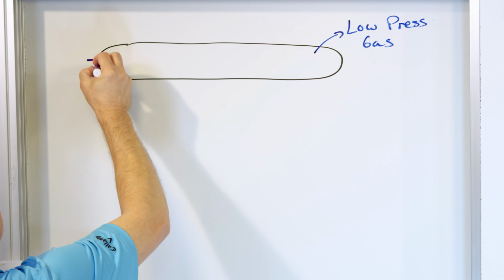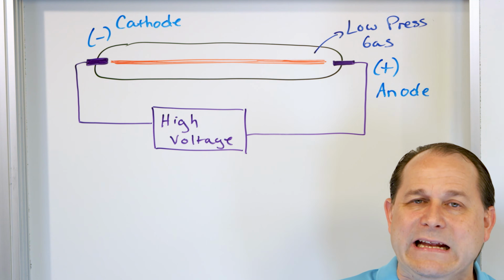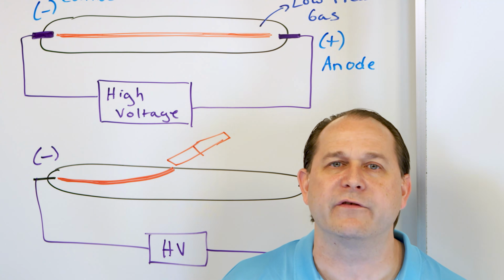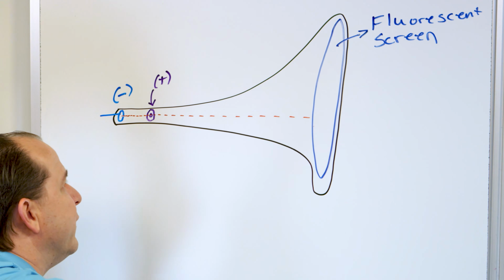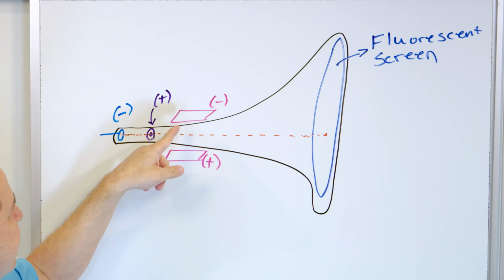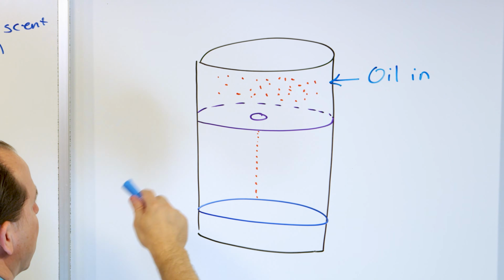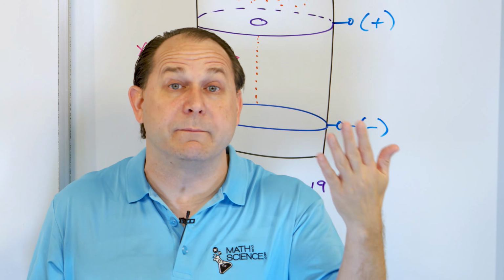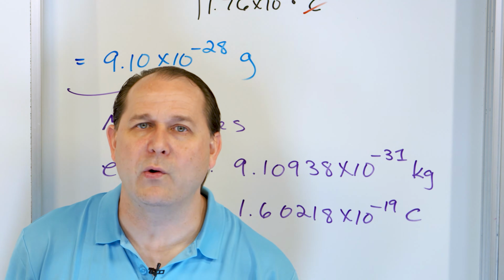How the Discovery of the TINY Electron Transformed Physics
The discovery of the electron was a groundbreaking moment in science that reshaped our understanding of the atom and the nature of matter itself. In this video, we explore the fascinating history and science behind this tiny particle, from early atomic theories to J.J. Thomson’s famous cathode ray experiment. Learn how the electron was first identified, its role in modern physics, and how this discovery led to advancements in chemistry, electricity, and quantum mechanics. Join us as we uncover the journey of one of the most important discoveries in scientific history!